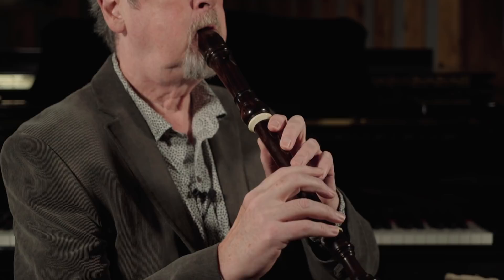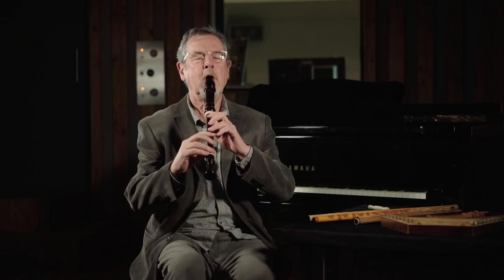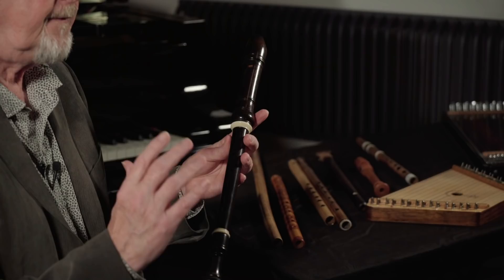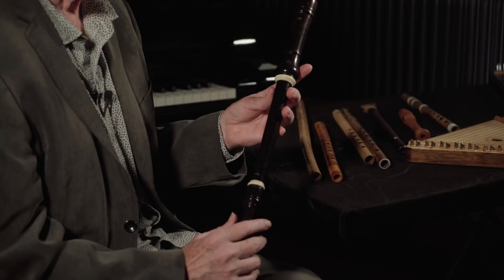The Harry Potter Recorder—Richard Harvey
The recorder is one of the most underrated instruments. This time Richard tells us about the recording session for the score of Harry Potter and the Prisoner of Azkaban.